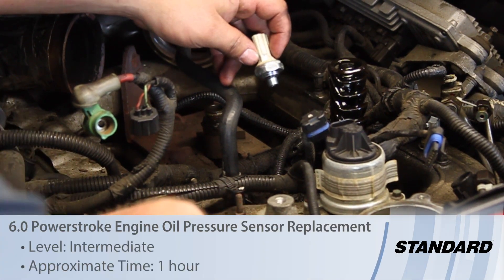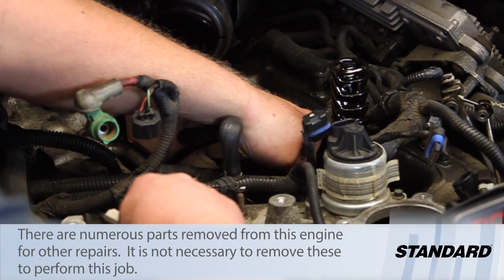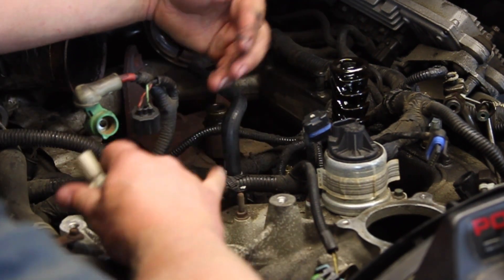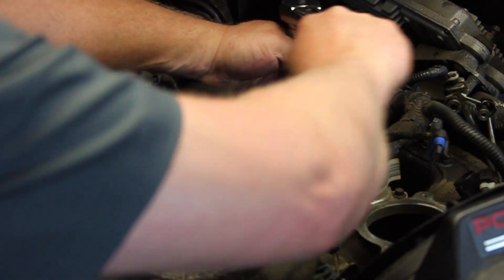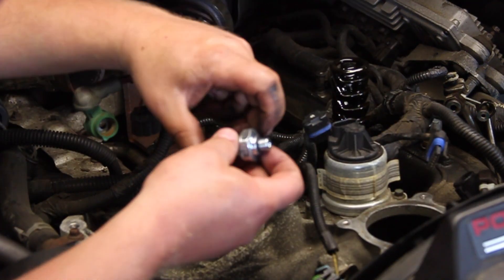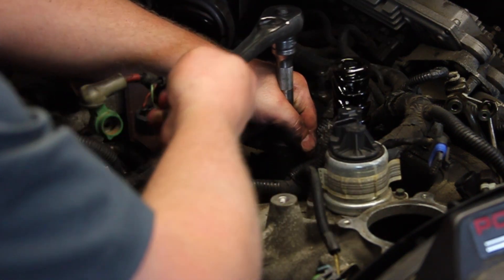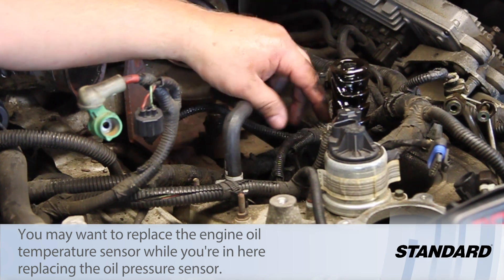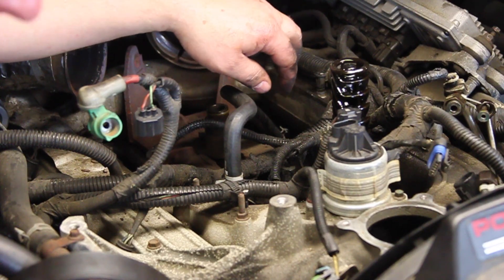Ford 6.0 Powerstroke Engine Oil Pressure Sensor Replacement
Helpful tips to consider when replacing an engine oil pressure sensor on a Ford 6.0 Powerstroke engine.

Level of difficulty: INTERMEDIATE
Approximate installation time: 1 HOUR
Tools needed: 1/2" ratchet, 1 1/16" socket, extension

Vehicle used: 2003 Ford F350